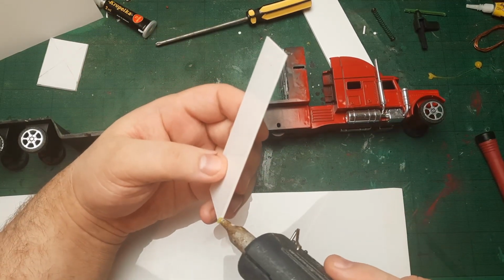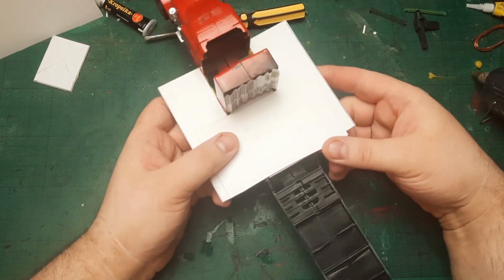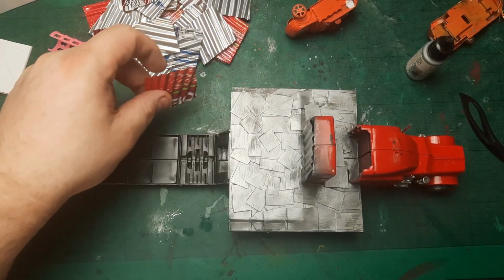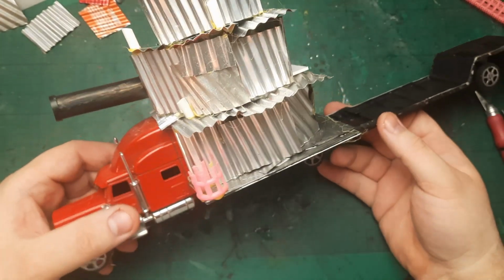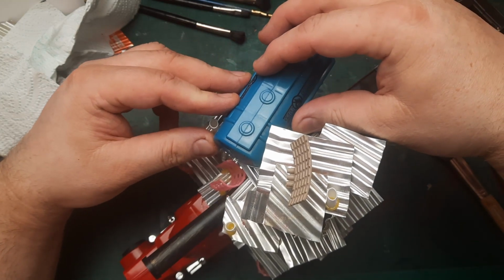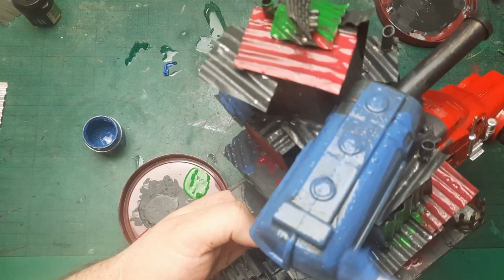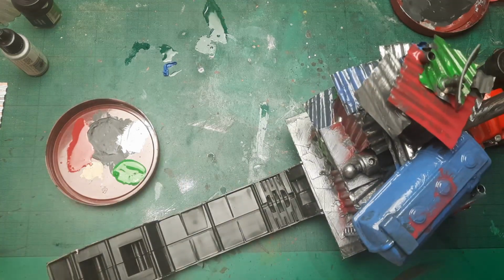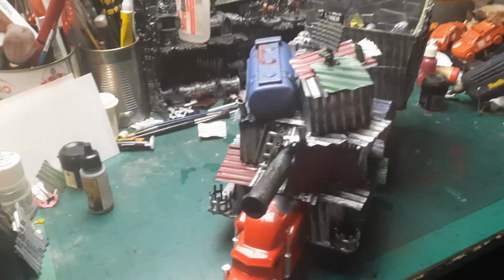Gaslands daily episode 55 Project mortal engine part 4 Shanty town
Adding some weaponry and living quarters to my mortal engine really changed the look of the entire project.